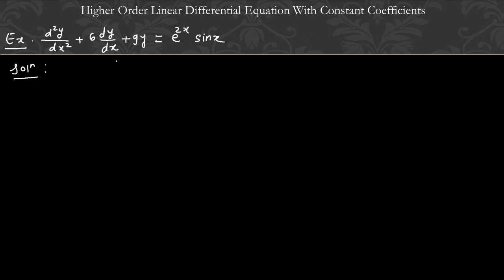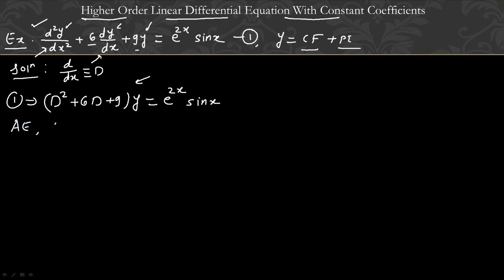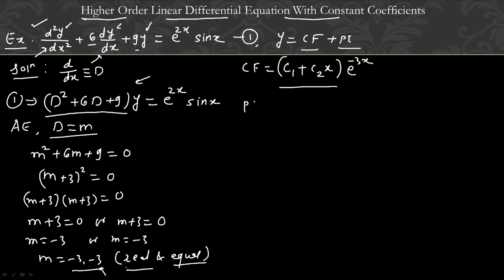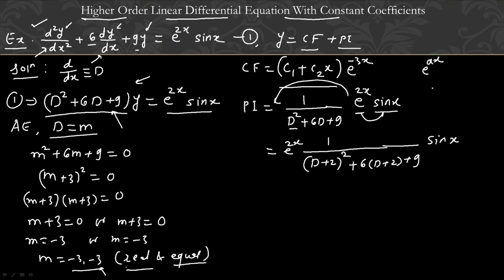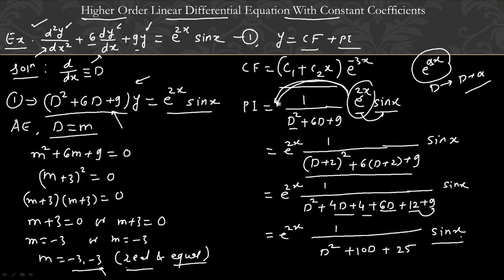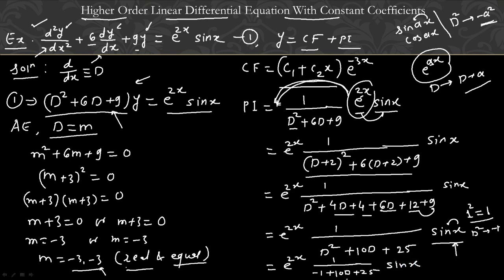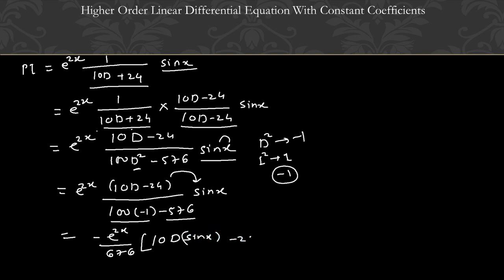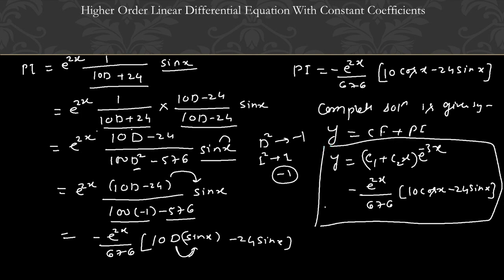Problem-3 | Higher Order Linear Differential Equation With Constant Coefficients2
Topics Covered
Example on Higher Order Differential Equation With Constant Coefficients